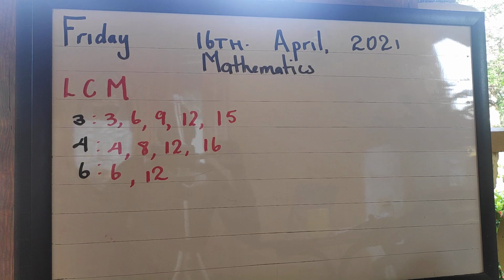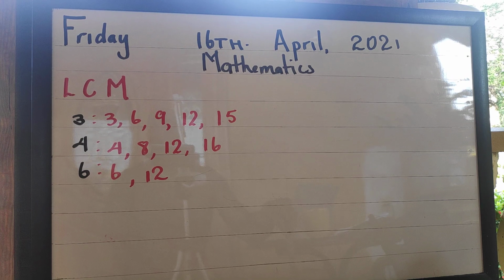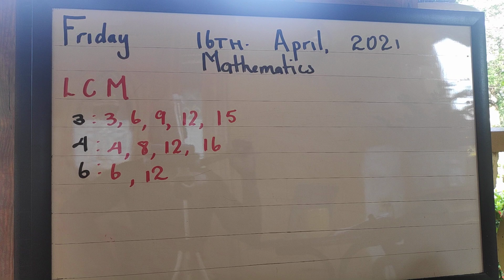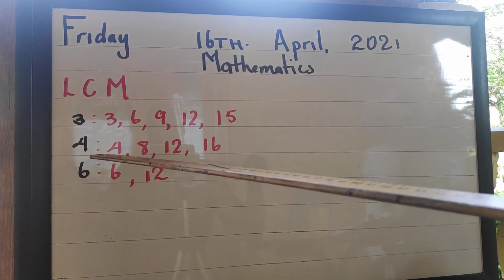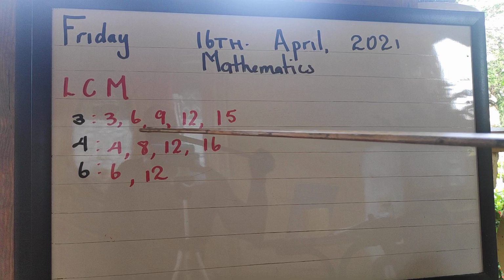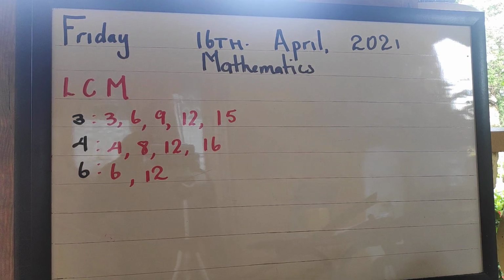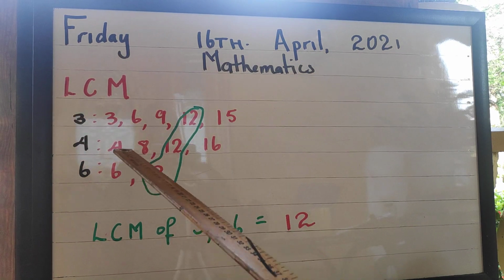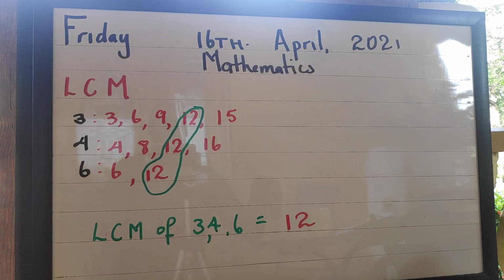Mathematics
LCM on Three Numbers